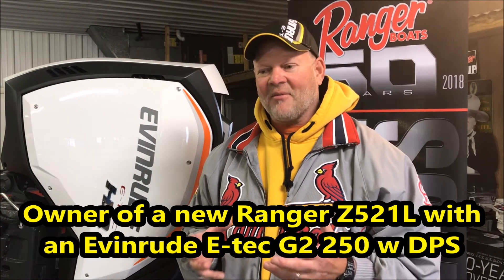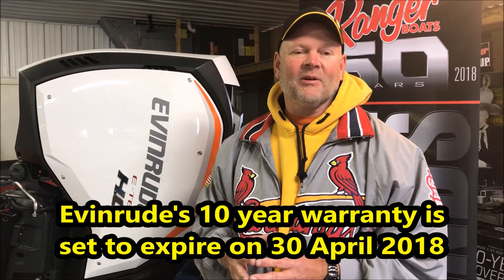John Hewkin's new Evinrude & Ranger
John talks about the difference between his old boat and his new Ranger Z521L with an Evinrude E-tec G2 250 HO with DPS.